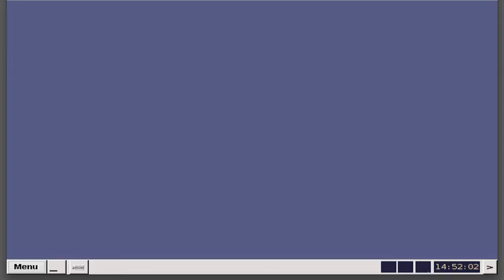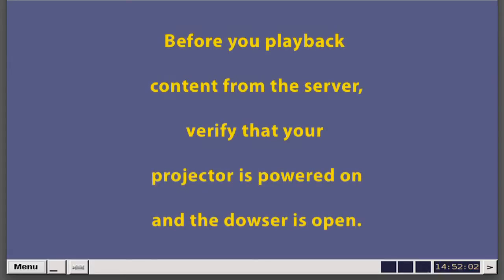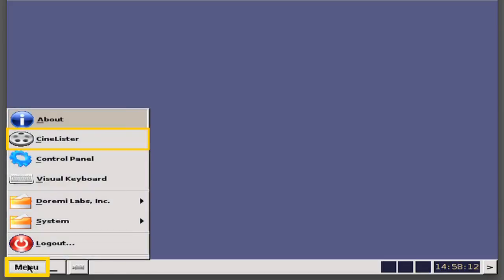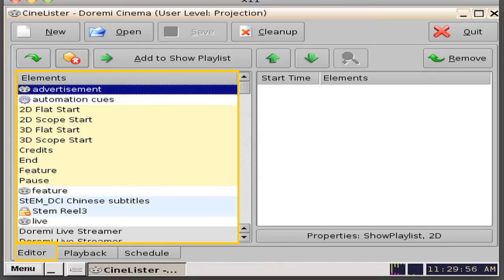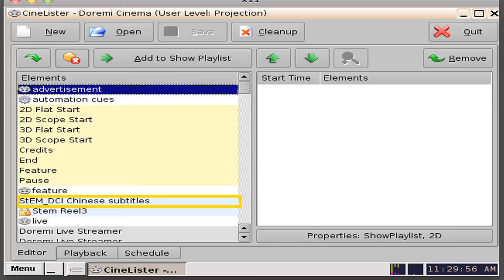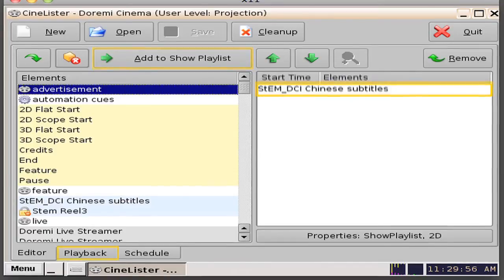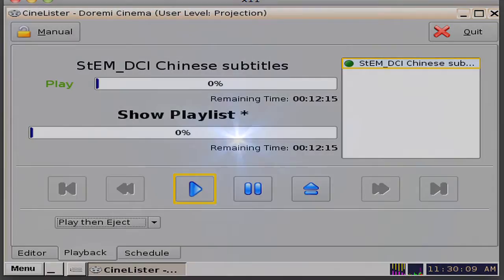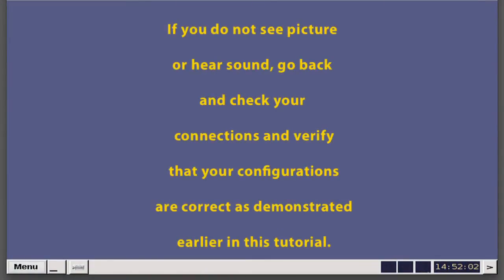How to Test Playback on the Doremi Digital Cinema Server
This video tutorial explains the proper procedure of how to test playback of a DCP on your Doremi Digital Cinema Server. Equipment manufactured at Doremi Cinema in Burbank California USA. Thank you for viewing.